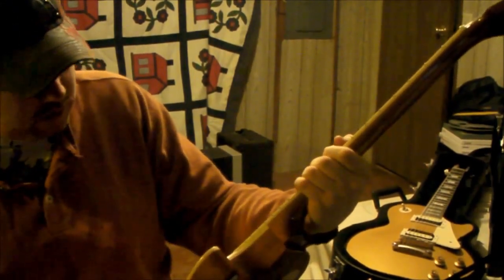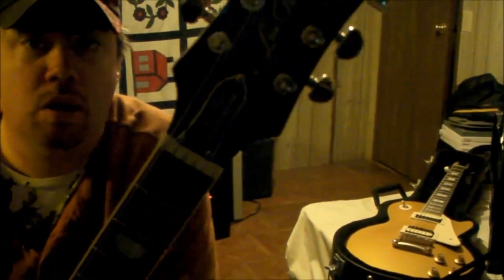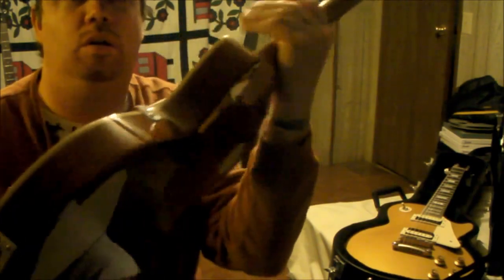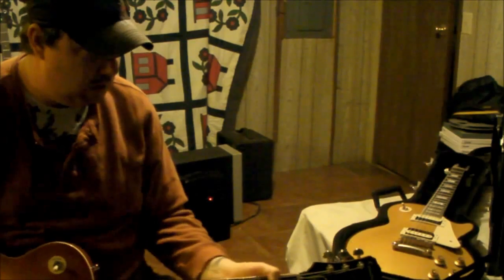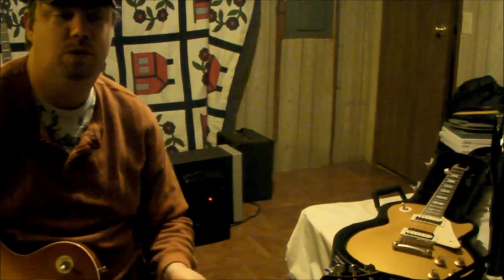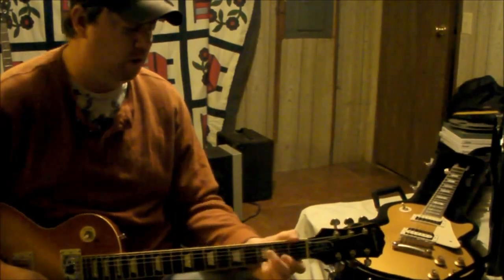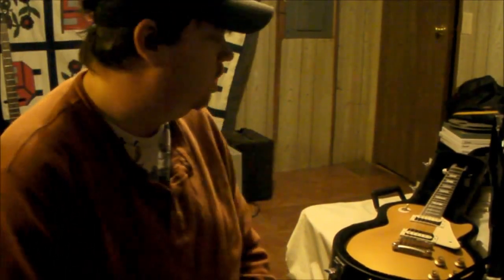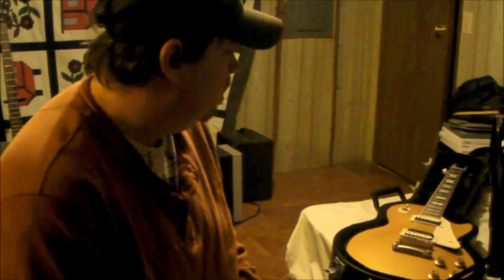Epiphone Les Paul Standard Plustop PRO VS Epiphone Les Paul Traditional Pro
talking till 4:12 then playing the guitar. these are 2 great guitars there is some talking in this video just telling u the differences then playing to show the tone differences.